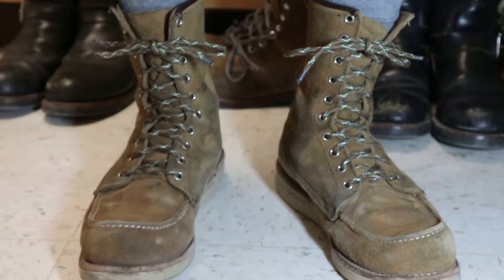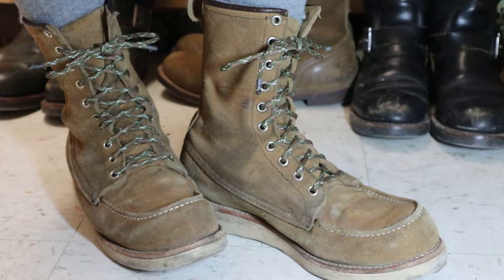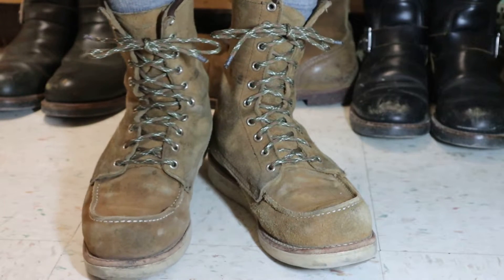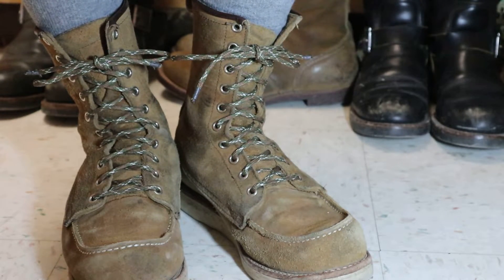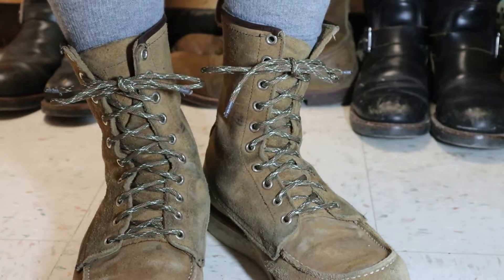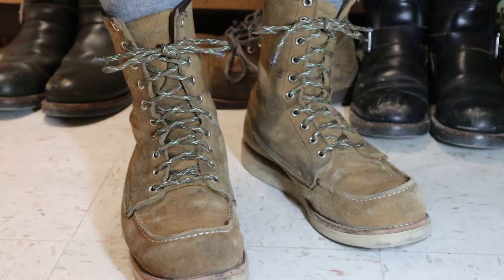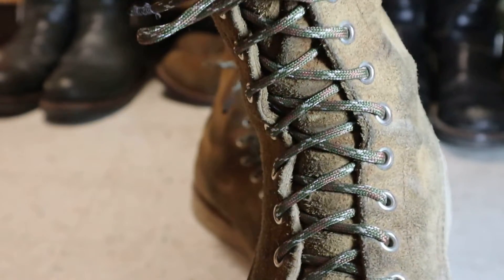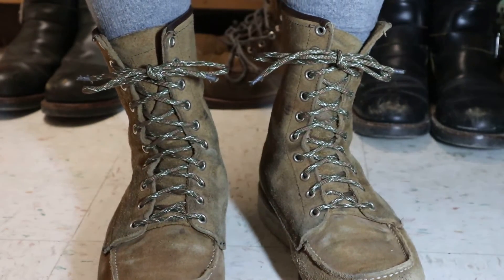Red Wing 879 Camo lace paracord DIY